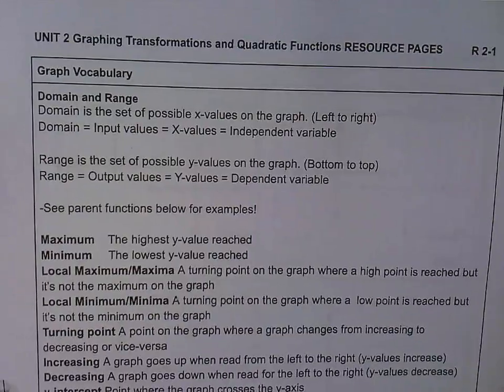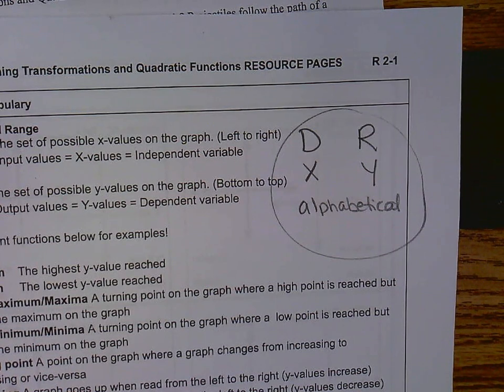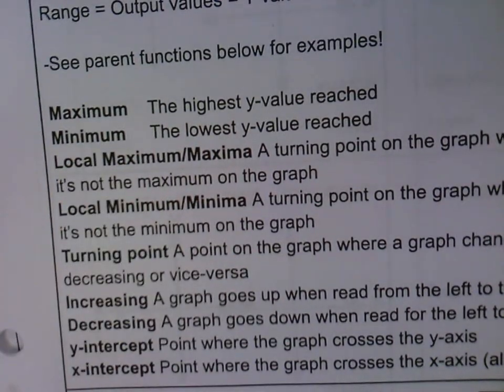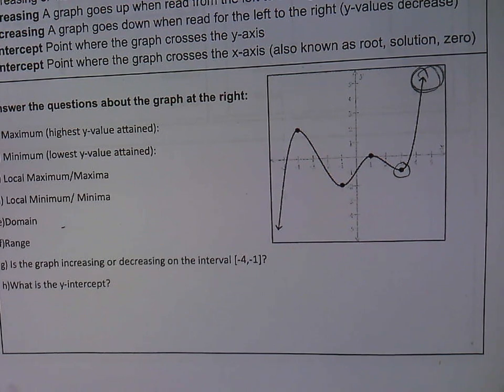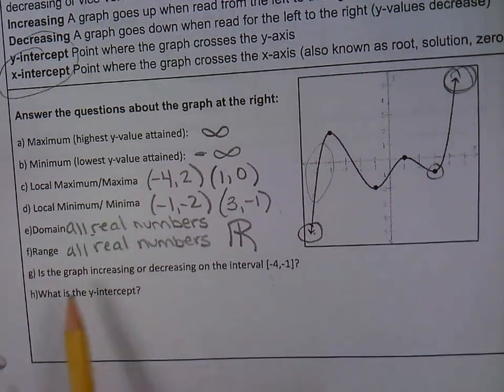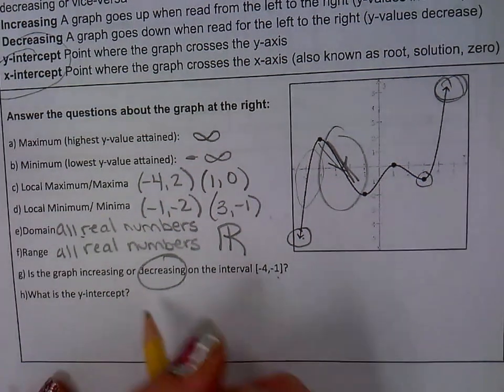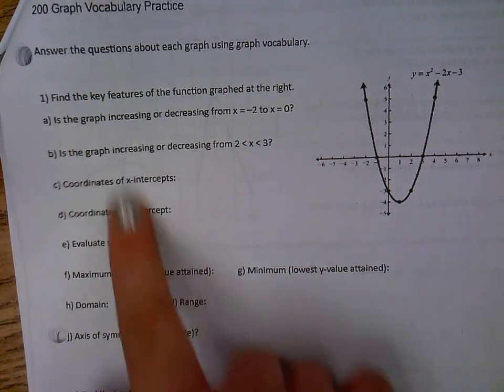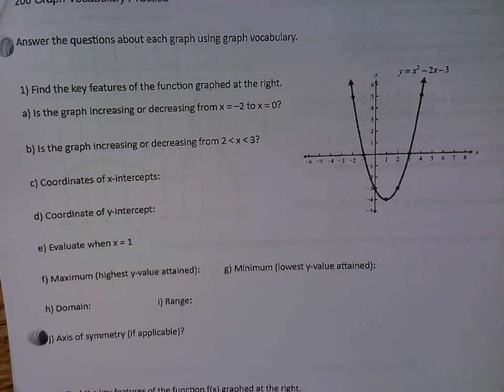R 2-1 and Graph Vocab intro 200 number 1 only